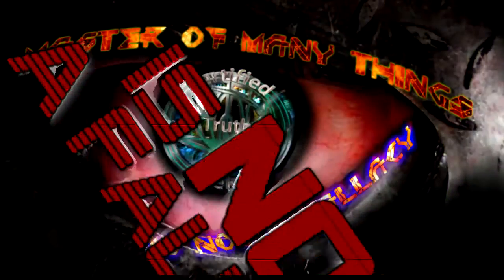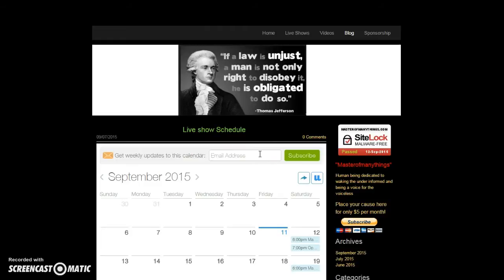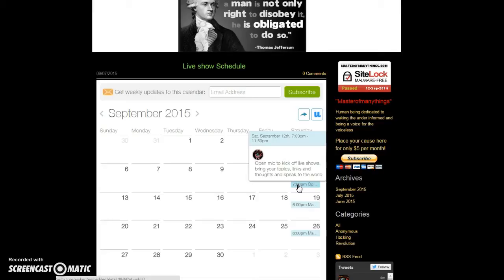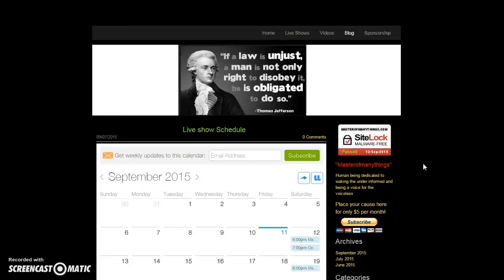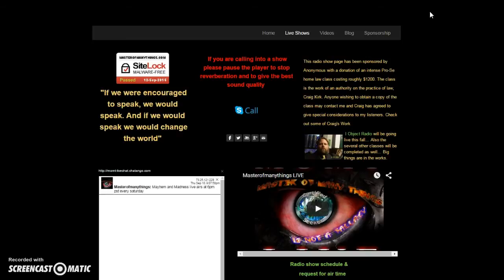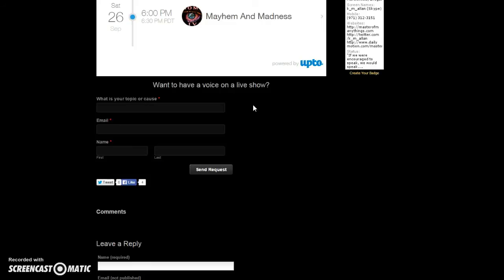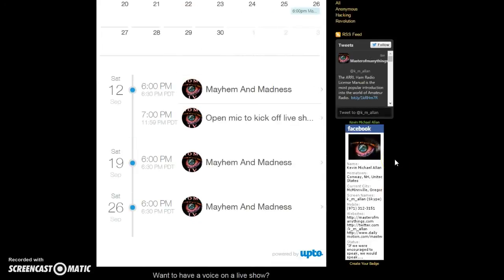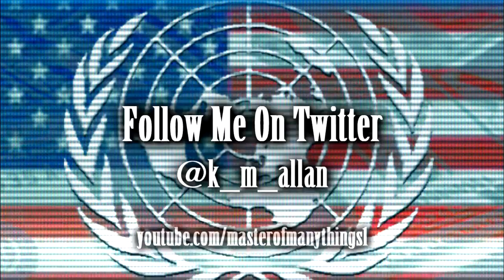Open mic night